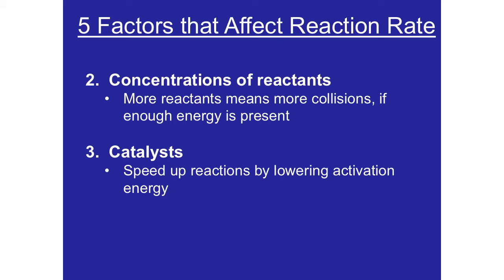Kinetics Video #1 - Intro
Factors that affect reaction rates